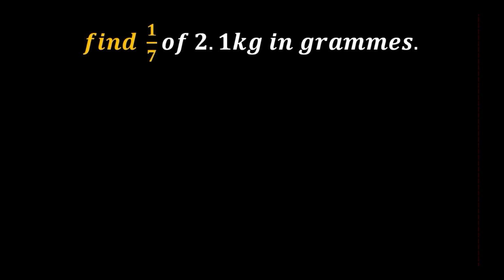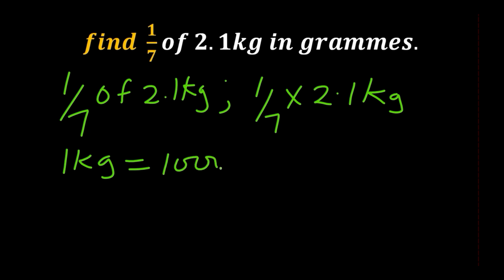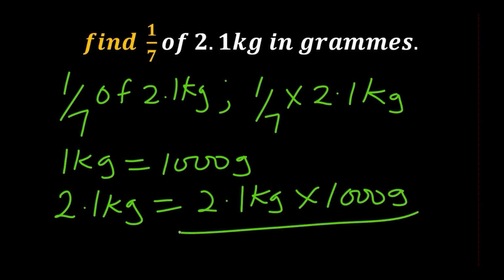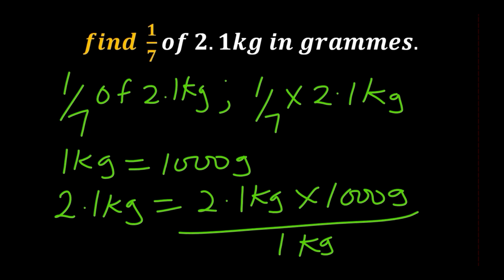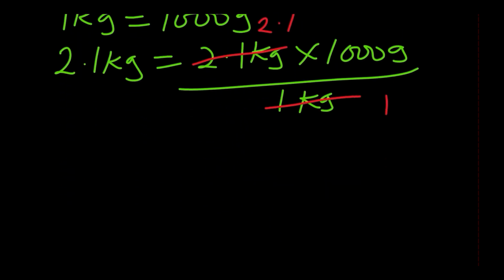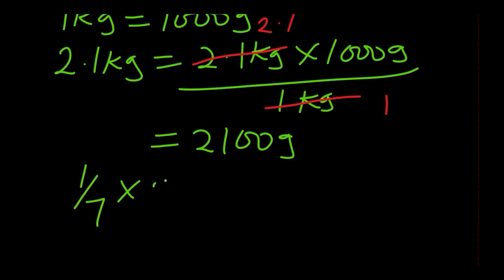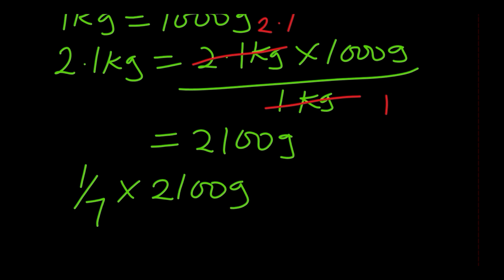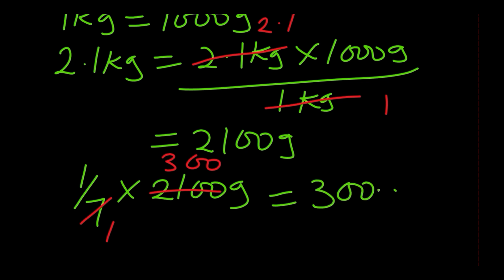FRACTIONS | FIND 1⨼7 OF 2 1 KILOGRAMS IN GRAMMES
👉 HOW TO FIND 1⨼7 OF 2 1 KILOGRAMS IN GRAMMES (STEP BY STEP)

Learning Outcome:
By viewing the complete "FRACTION SERIES" you will be able to
✅ Add, subtract, multiply, & divide fractions.
✅ Convert units of Length, Mass & Time.
✅ Express a unit as a fraction of it's counterpart.
✅ Simplify fractions.
✅ Solve real-life problems using fractions.

I will be glad to have an interactive section with you.

@EVERYDAYARITHMETIC playlists comprise of:
✅ Mathematics Shorts